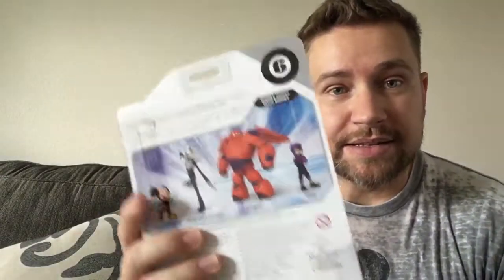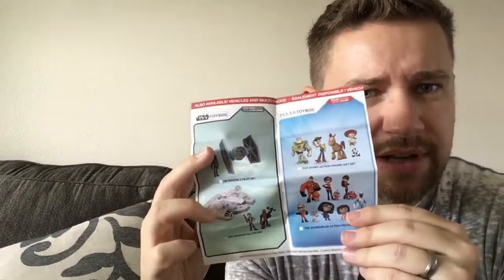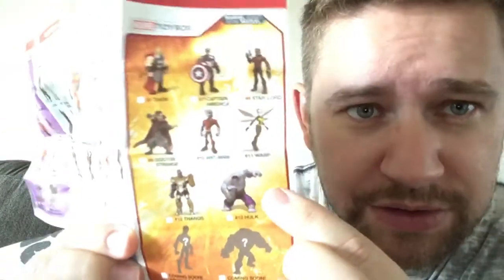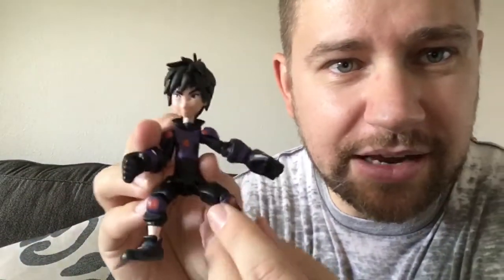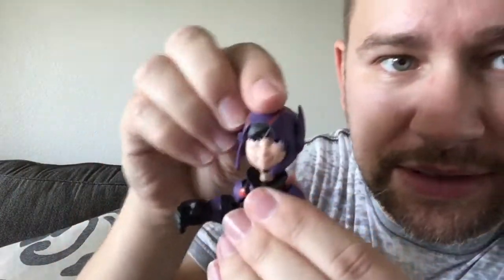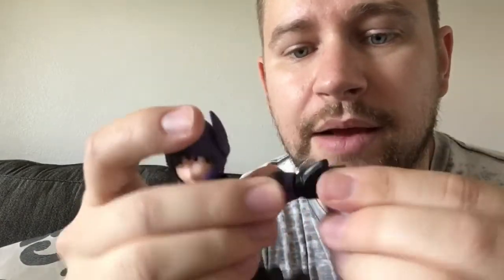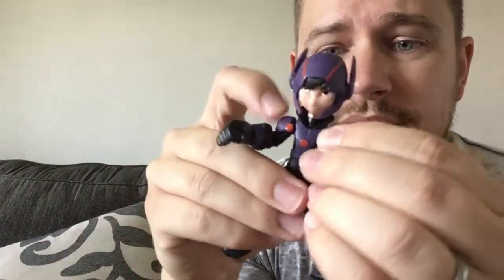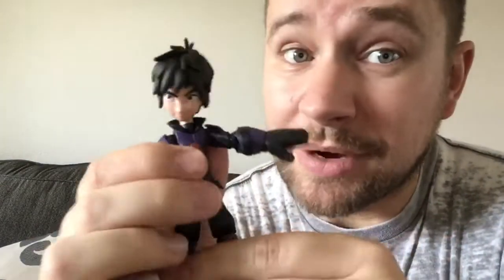Hiro Figure at the Disney Store! From the Big Hero 6 line of the Toybox figures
Lucky break today! I heard about new figures at the Disney Store and grabbed this Hiro figure. Unboxing and review. He is awesome! Better than many other figures from this line. His removable hair freaked me out for a second!